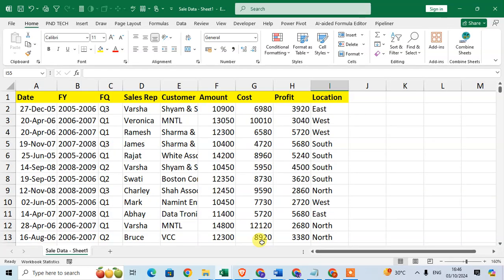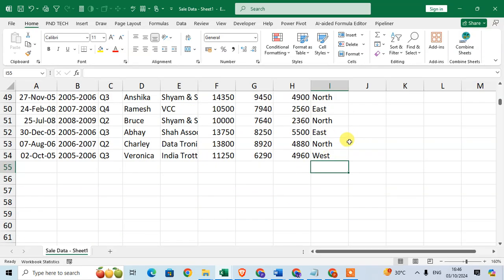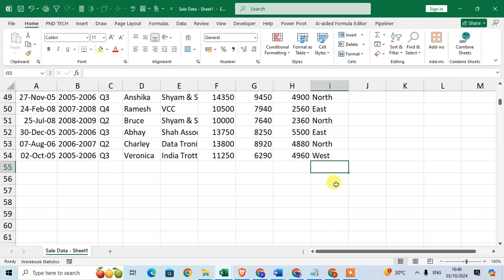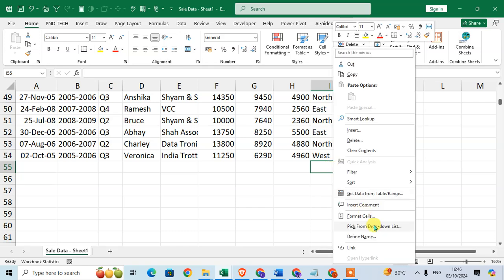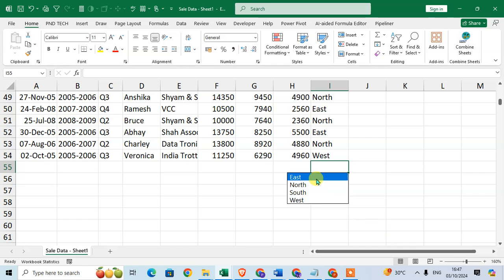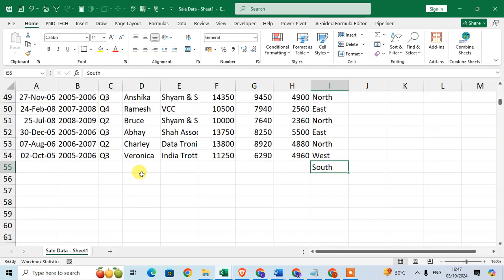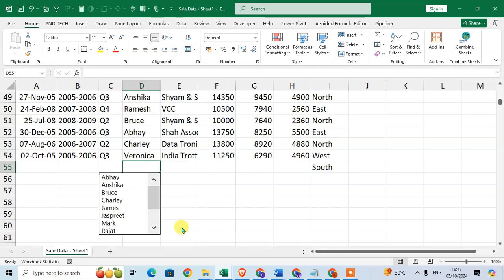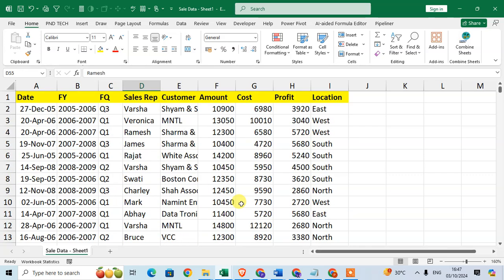How To Pick From Drop Down List In Excel Sheet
In this video, we will learn how to pick from a drop-down list in an Excel sheet. Start by opening your Excel file and selecting the cell where you want to make your selection. You’ll see how to right-click and choose the "Pick from Drop-Down List" option, which will display options for locations like East, North, West, and South.

We’ll also demonstrate selecting items from the drop-down list for other columns, such as representative names.